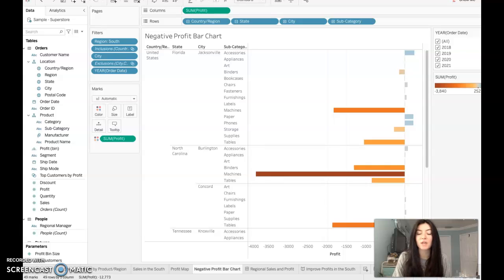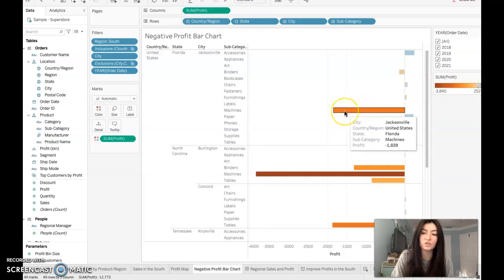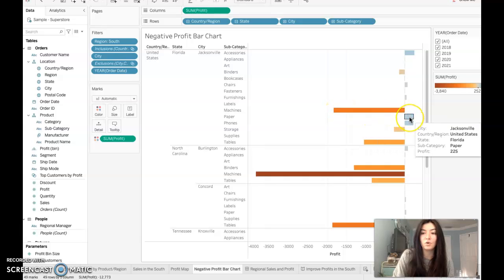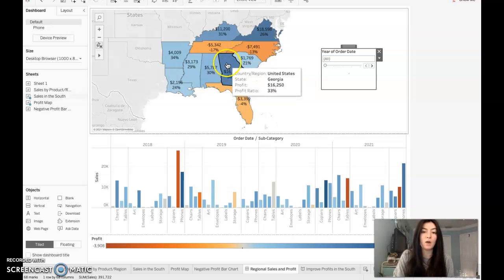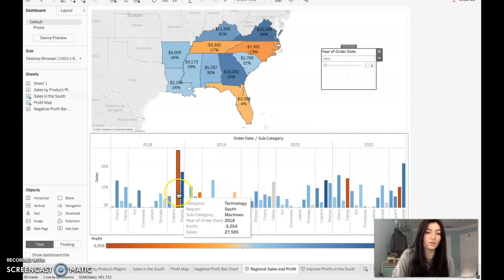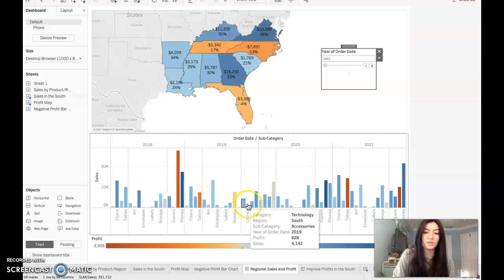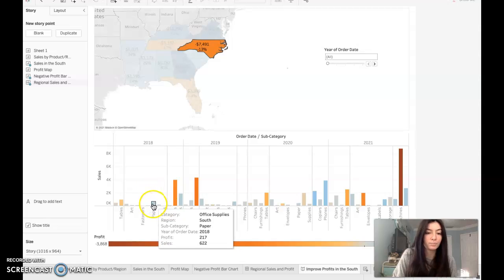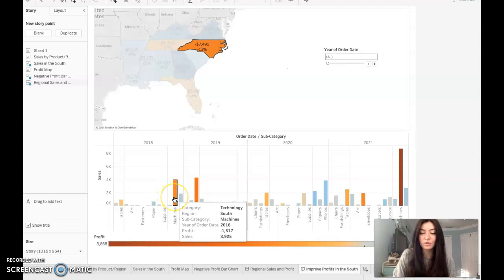Tableau Project ISM3011